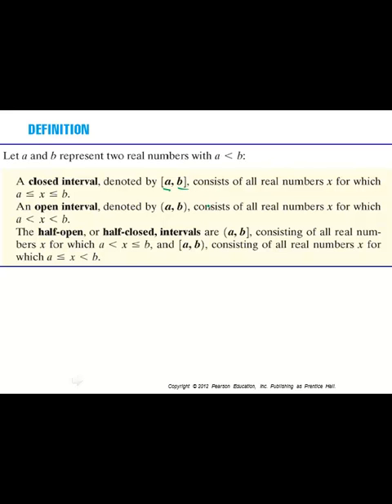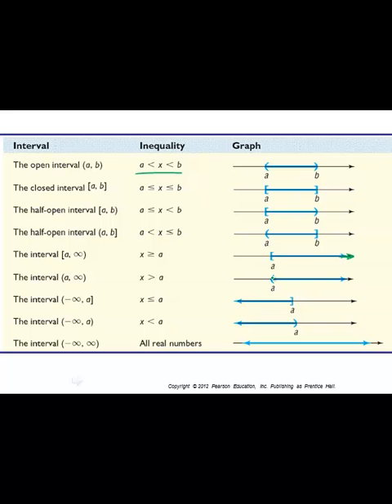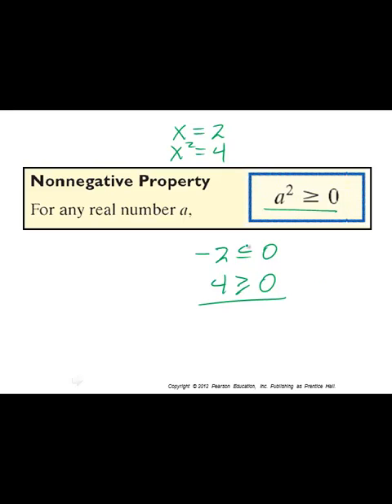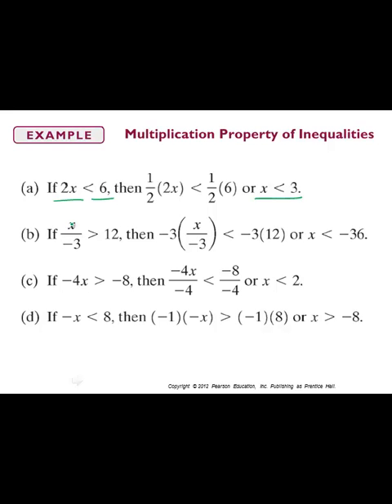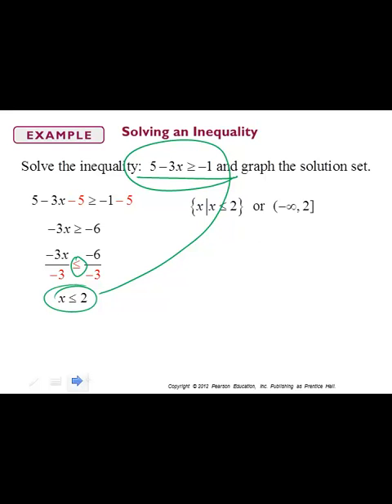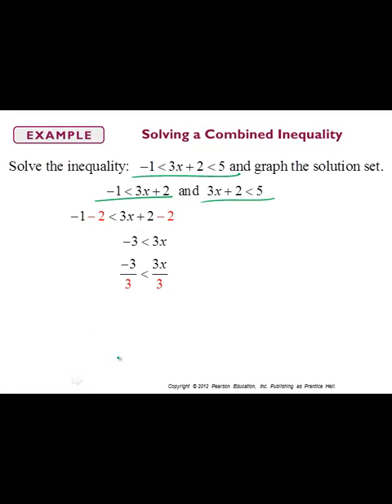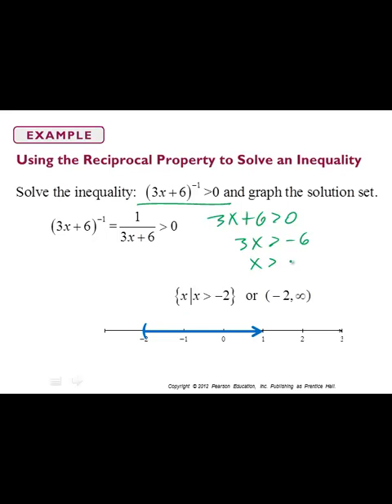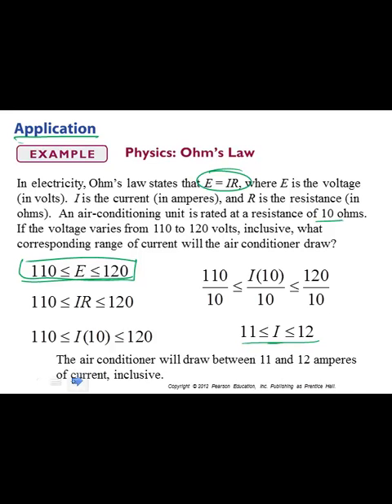MAT 121 WW3 Lecture on Section 1.5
Discussion of solving inequalities